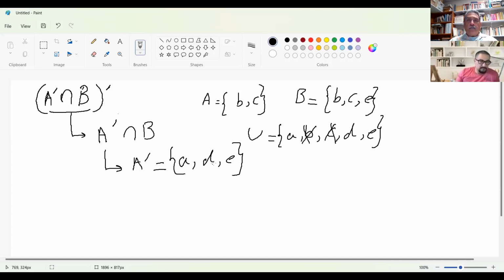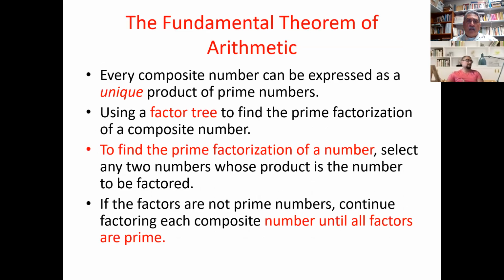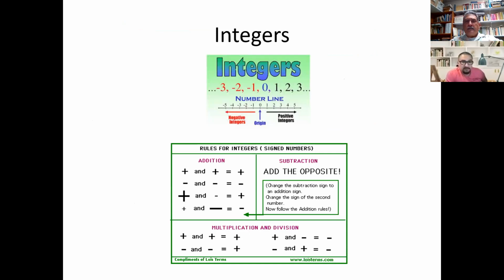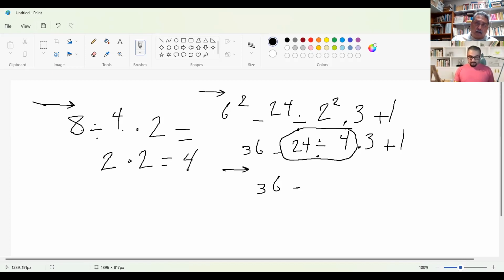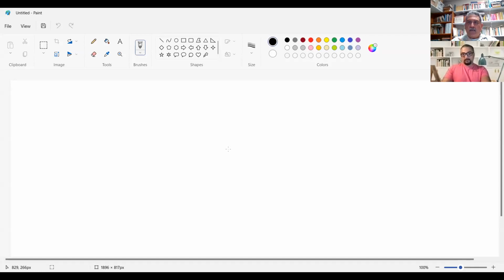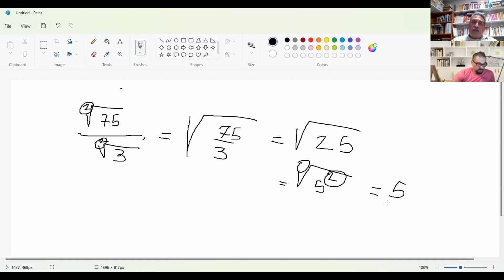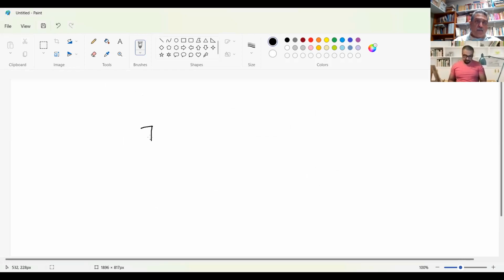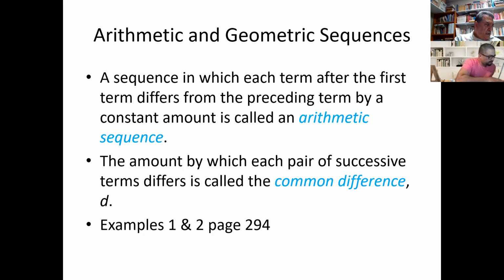Math 120, Session 3, Mod 2, 2021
• Working with Rational Numbers and their interrelationship – common fractions, decimal fractions, percentages, and ratios.